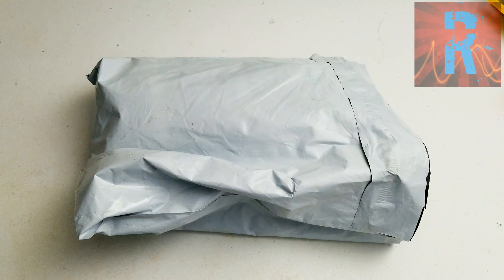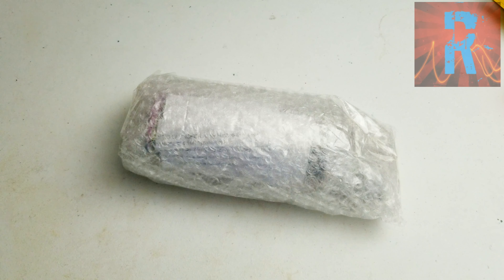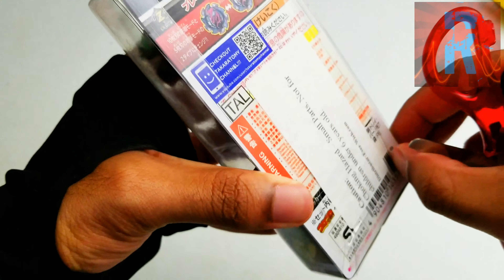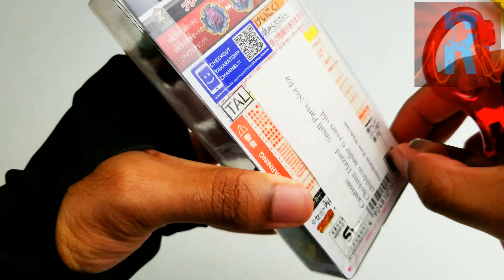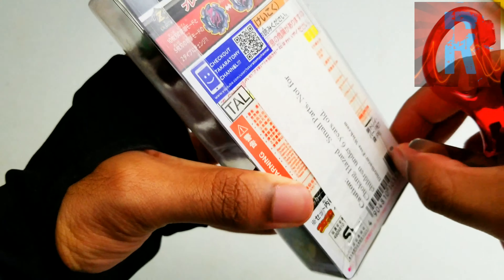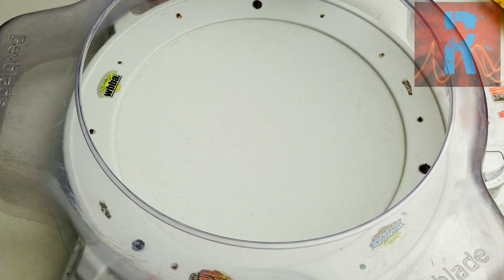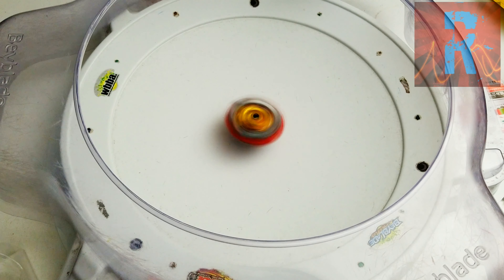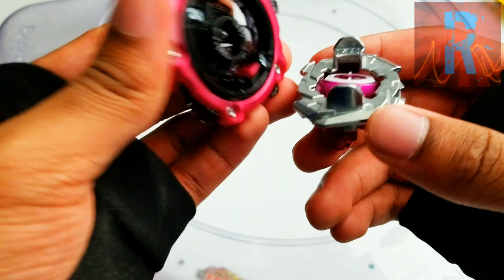CAN'T BELIEVE THE HYPE!! Beyblade Burst Chouzetsu Unboxing: Hell Salamander.12.Op ベイブレードバースト超ゼッ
Happy Late Valentine's Day! Sorry for not uploading on that day. This is to make up for it.